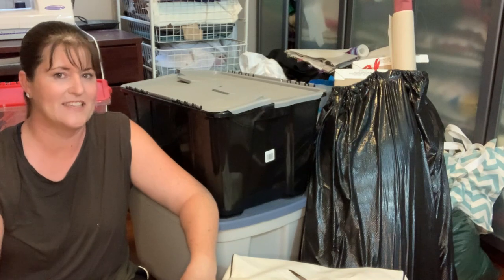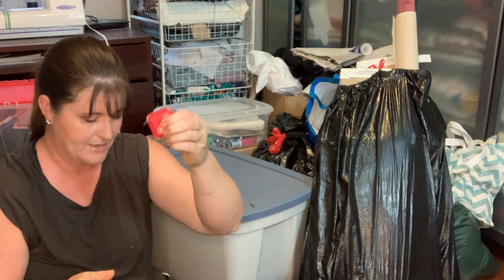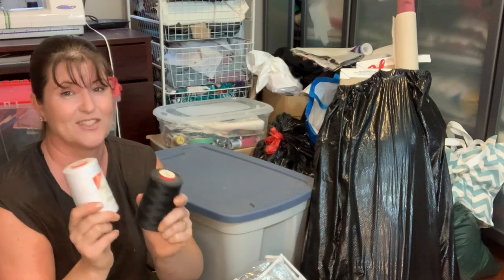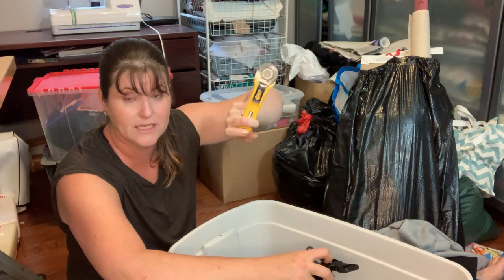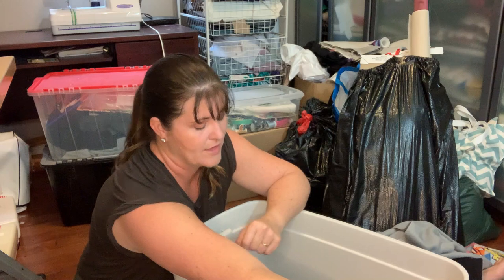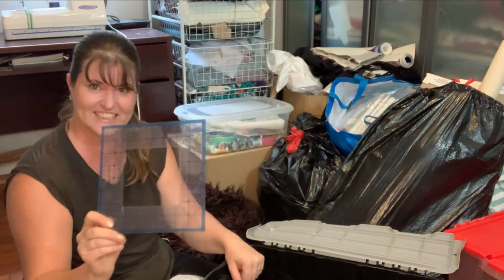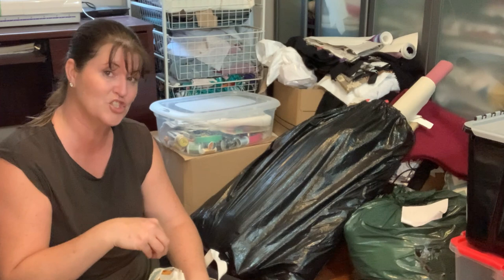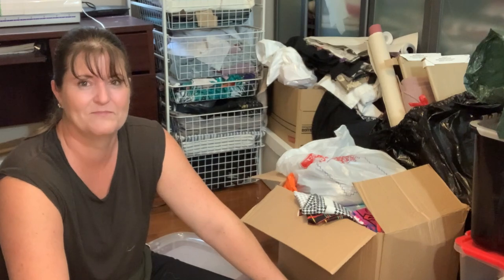Sewing Class Donation Haul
This is a haul! A sewing haul with fabrics, notions, patterns, books and a sewing machine. All given to my Fashion and Sewing class for free. With our small limited budget, I seek donations to give my students the best sewing and learning experience with out any thought to cost. The students do not pay a cent in our program.
So what did we get? I will try to put titles at each bin/bag, in case you need to leave the video and want to come back another time.

Chapters:
Introduction- 0:00
Sewing Machine donation- 2:03
Bin #1- 3:03
Bin #2- 12:20
Bin #3- 13:50
Final bags of donations - 23:15

I started the channel in October 2020 as a way to help my remote learning students with sewing from home. I made sure they all got a machine (their own or a loaner from the school) and a package of materials and supplies. It was a big undertaking but worth it. The students sewed at their own pace and did written curriculum on set days.

When I realized that there were YouTube watchers that wanted to watch my content, I branched out and started making other videos to share some of my knowledge. Please comment on any of the videos to tell me where you are from and/or let me know what kind of content you would like to see.

So now, we are all on a sewing journey: it could be my students, it could be my children, it could be my sewing journey...but it's definitely your sewing journey. I hope you join me every week.

Here are some hack videos -

Here are some beginner sewing tutorials -